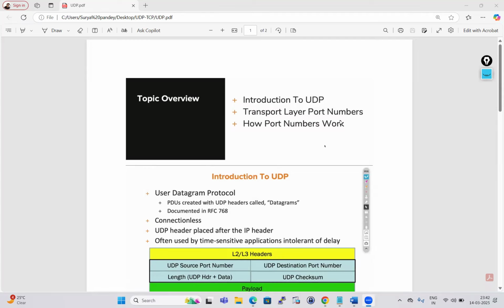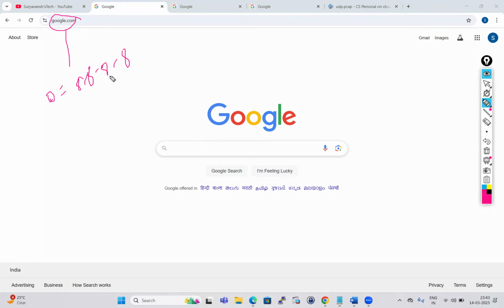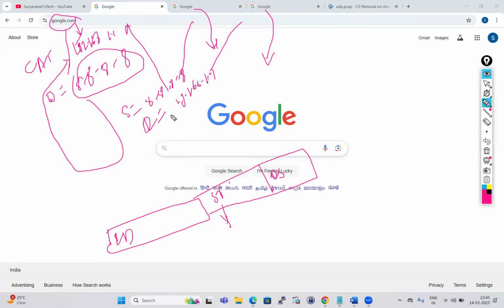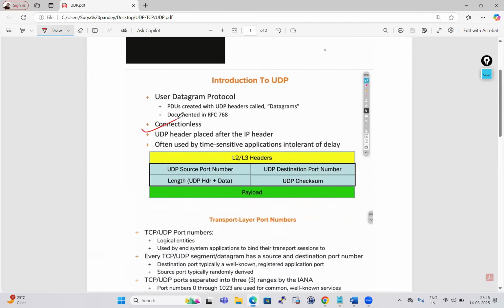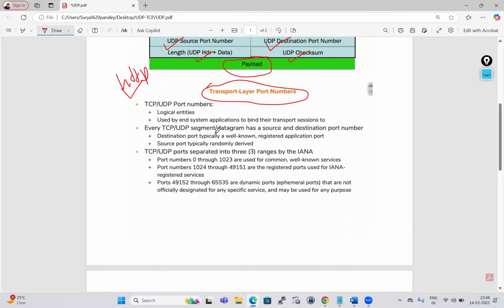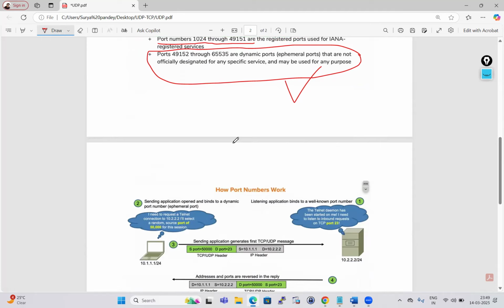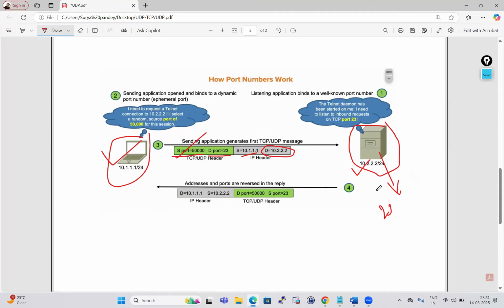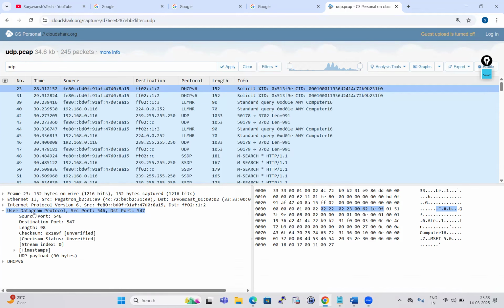How UDP Works: A Deep Dive Into the Protocol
Discover the inner workings of the User Datagram Protocol (UDP) in this comprehensive video. We'll break down how UDP operates, its key features, and why it's widely used in real-time applications like gaming, video streaming, and VoIP. Whether you're a networking enthusiast or a student looking to understand this crucial protocol, this video offers clear explanations and practical insights to help you grasp the concepts with ease